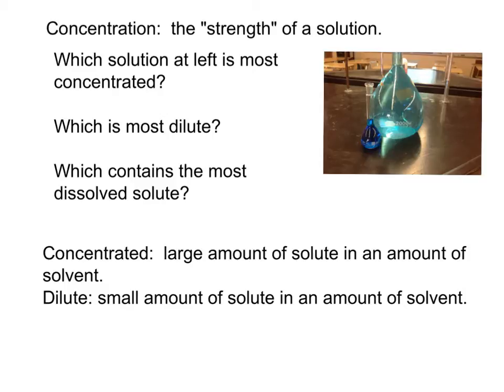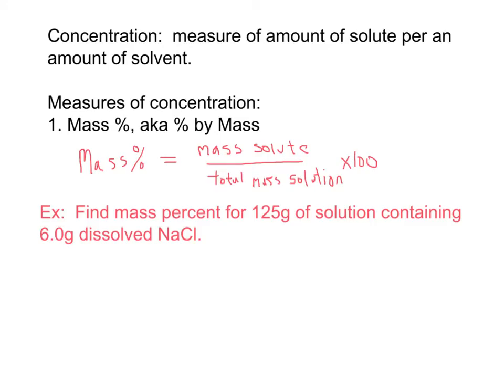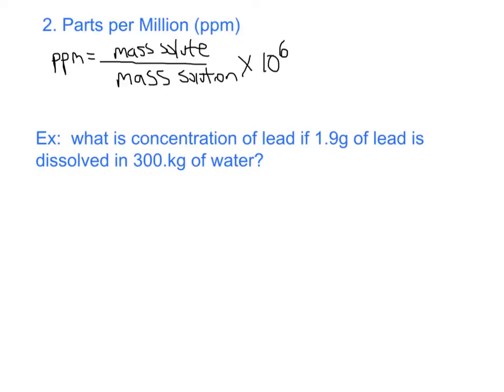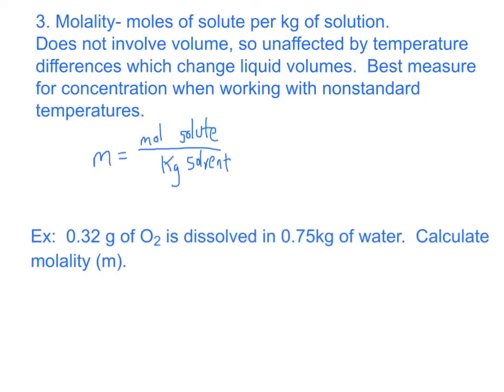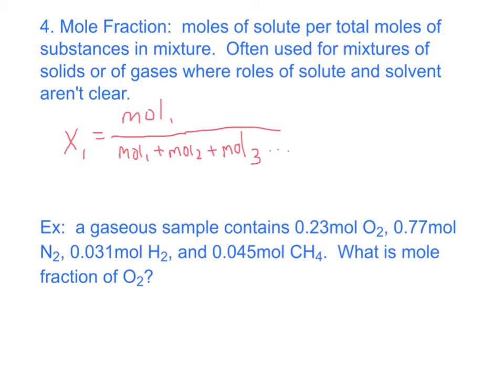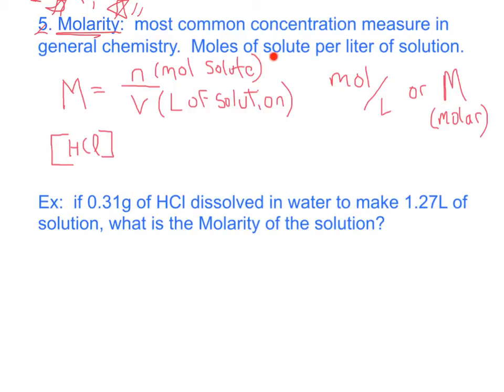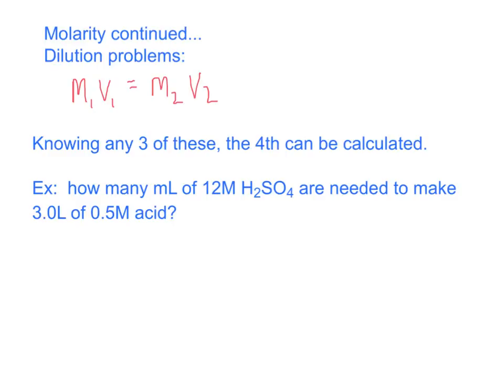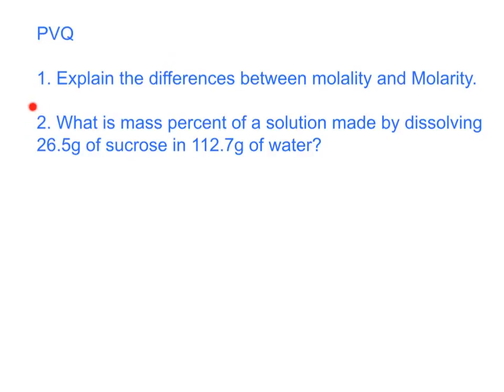11 2 measures of concentration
This lesson looks at some of the ways that concentration of solutions can be quantified including:  mass percent, mole fractions, molality, molarity and parts per million.